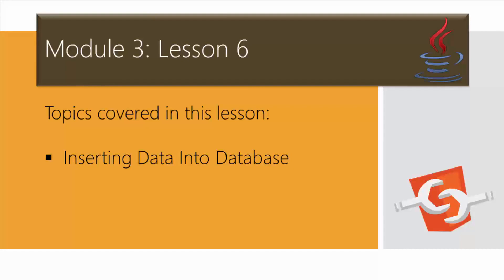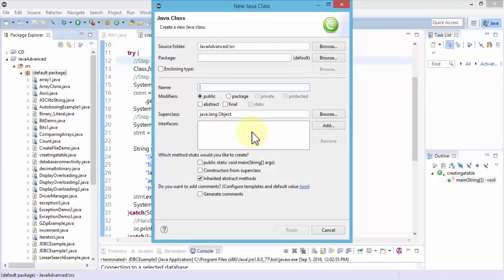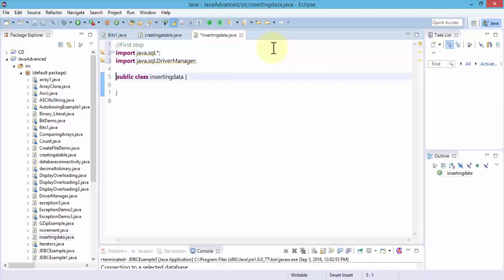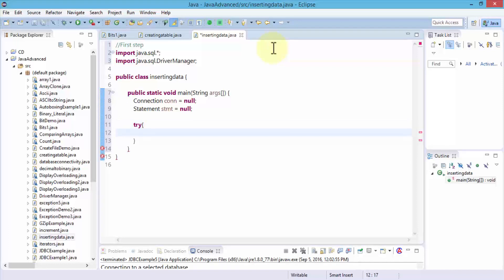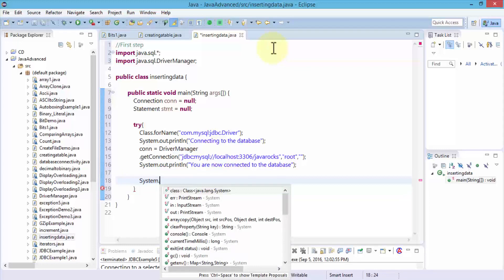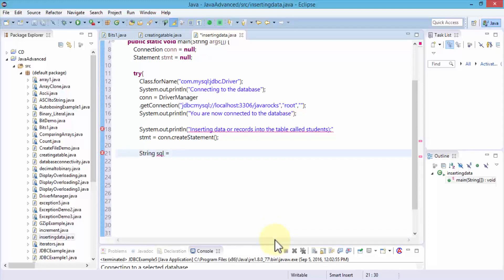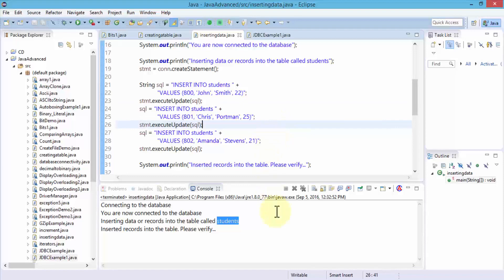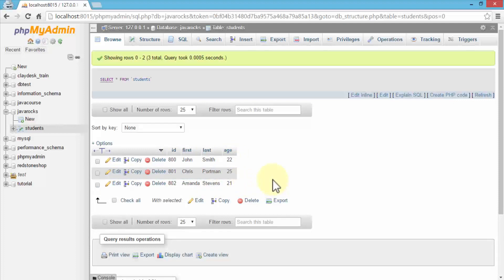How To Insert Data into MySQL Database Using JAVA programming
Advanced Java Using Eclipse IDE: Learn JavaFX & Databases

1. Complete course list.

2. **For FREE WEB HOSTING** by ClayDesk.